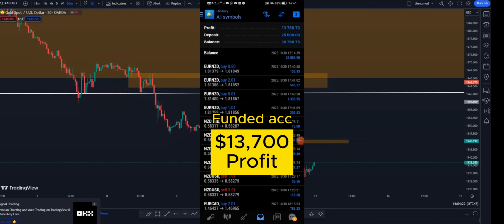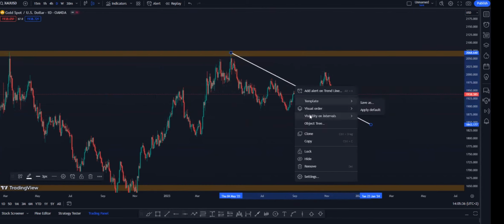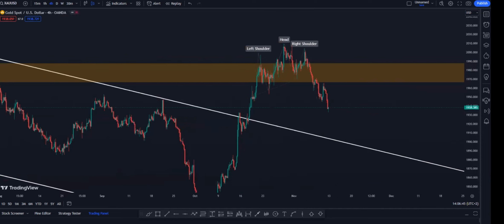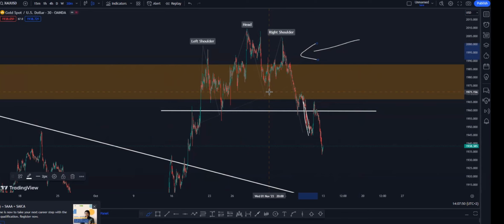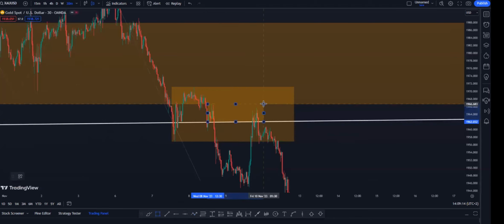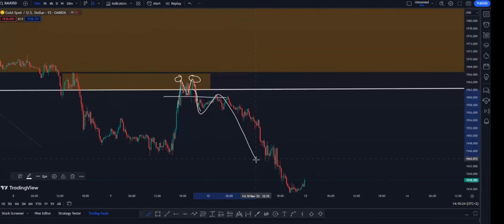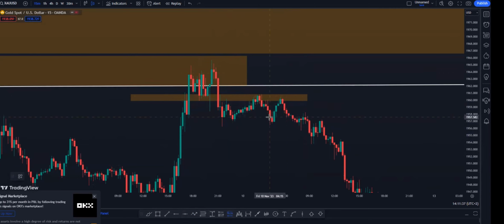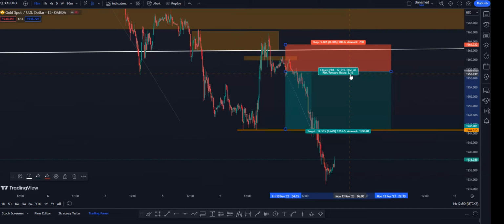Gold trading strategy | Full top down analysis